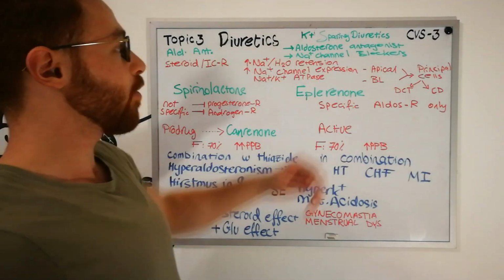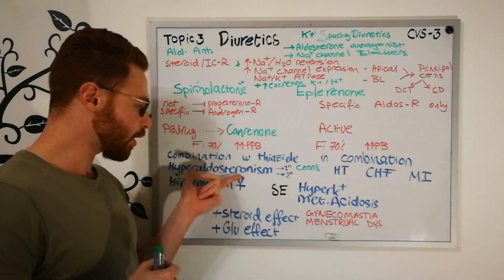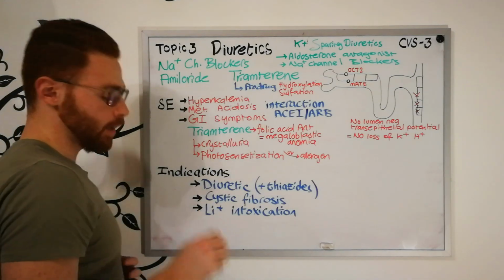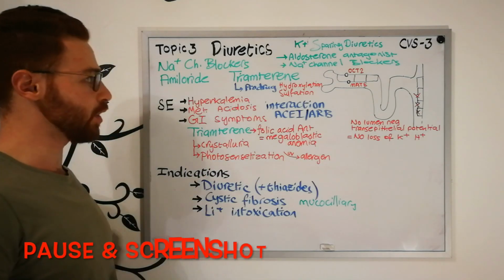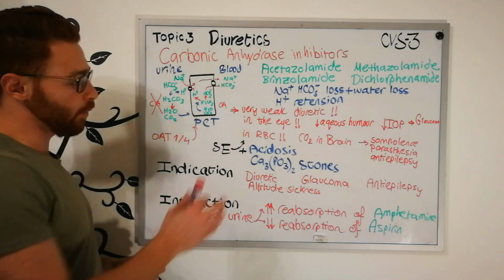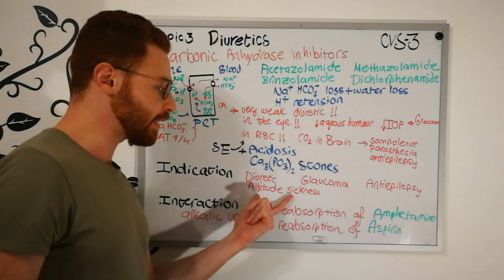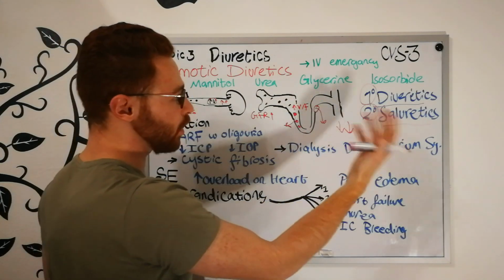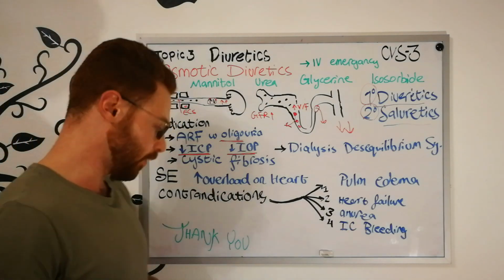Diuretics CVS Pharmacology -Part 2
Description:
this video is covering the
-Aldosterone Anatagonists
- Sodium channel blocker
-Carbonic anhydrase inhibitors
-Osmotic Diuretics